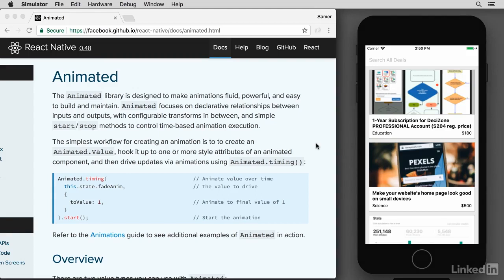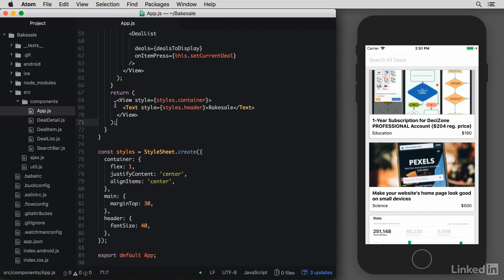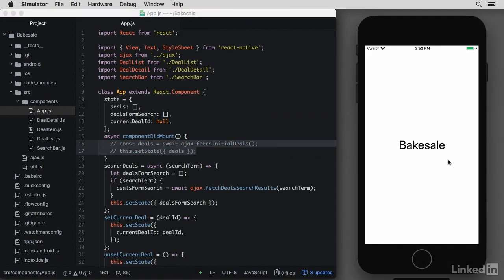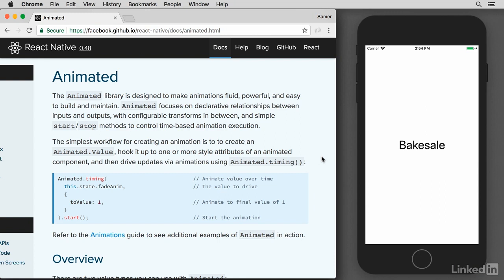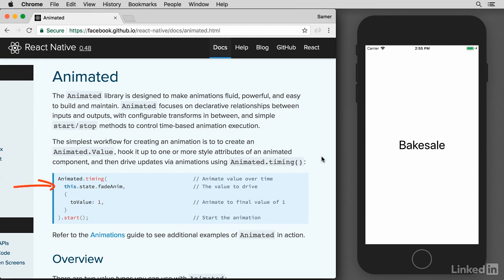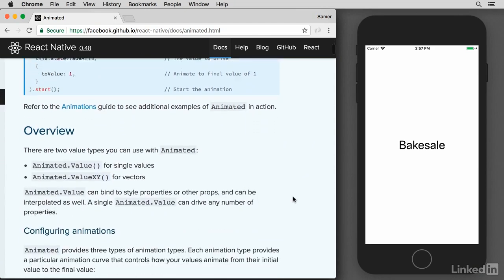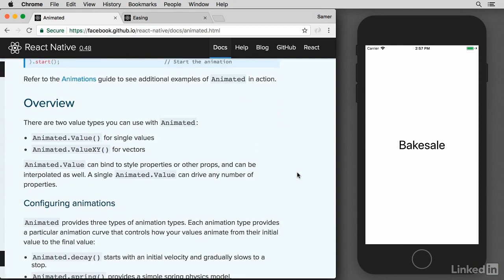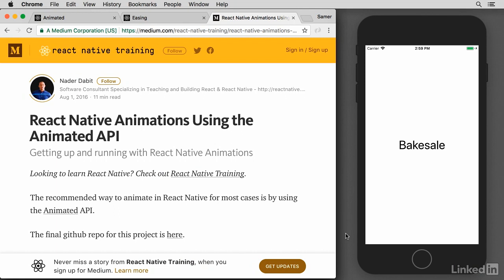35 The animated and easing APIs